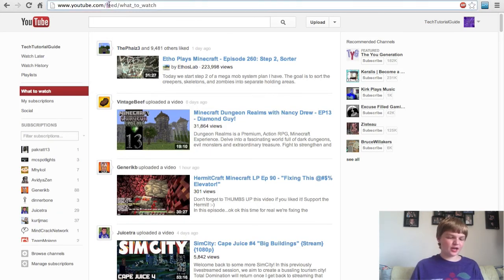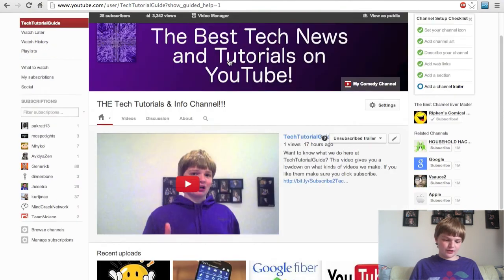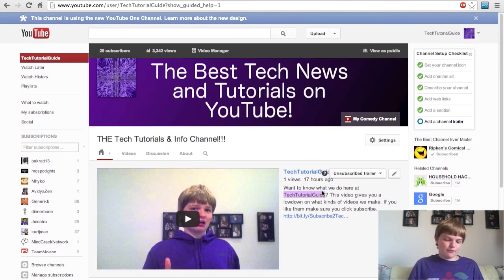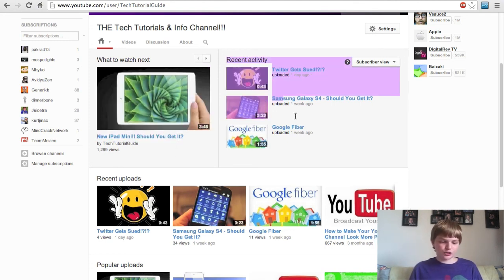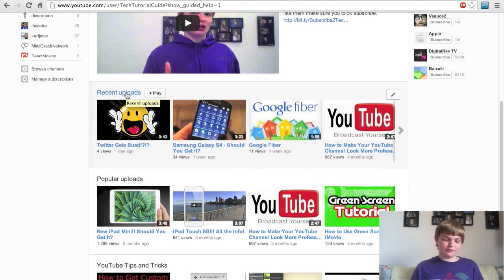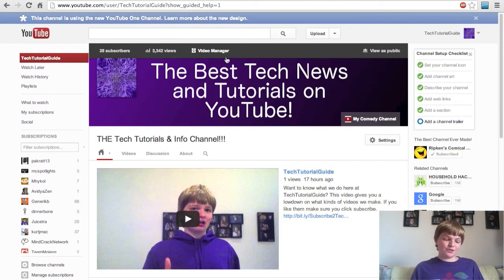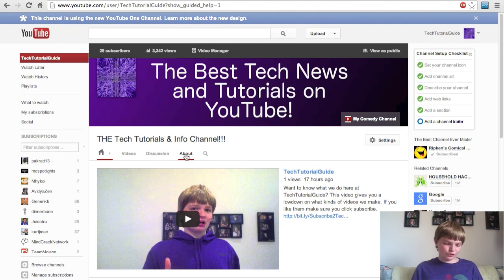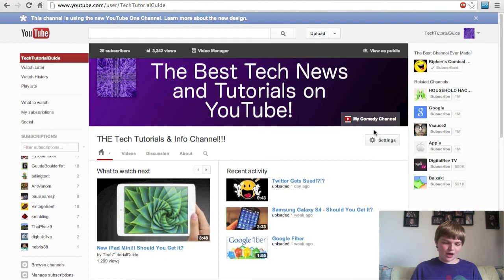How to Use the New YouTube Channel Layout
Where I show you all the best ways to optimize your channel with the new YouTube channel layout, and how to get it.

I make videos about the latest tech news, along with how-to's and tutorials.
iMovie is my video editing software. The Blue Snowball is my main microphone. I use the Quicktime Player on my MacBook Pro to record my screen for tutorials and my camera is my iPod Touch.